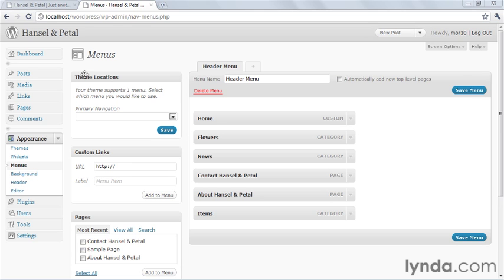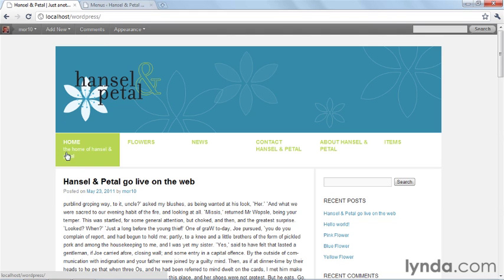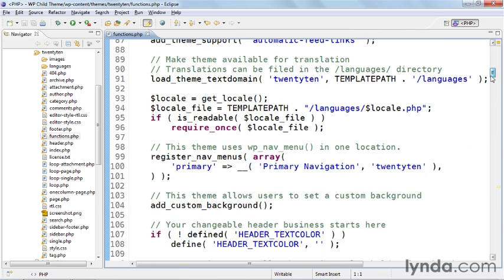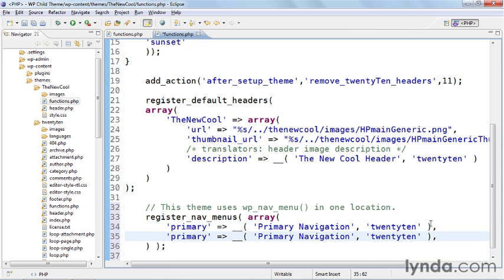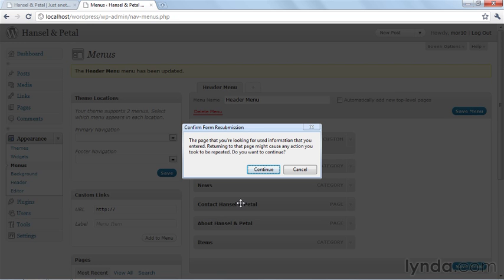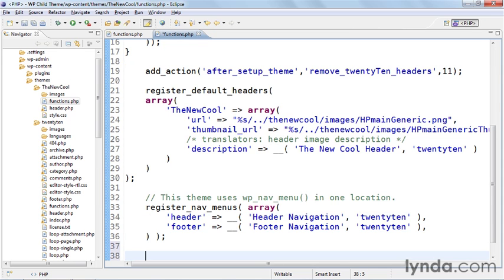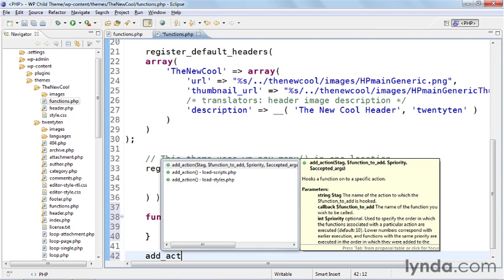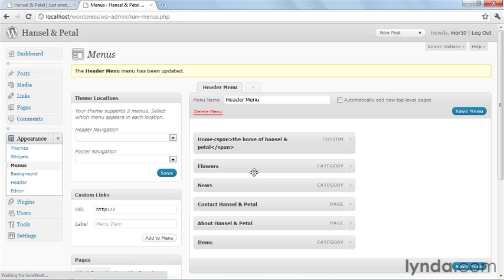WordPress 3 Building Child Themes - Chapter 5 - 01 Adding new custom menus to the child theme